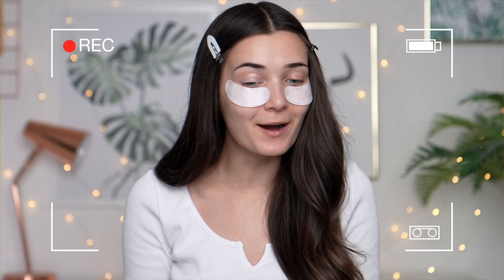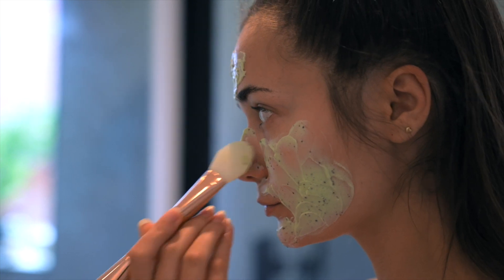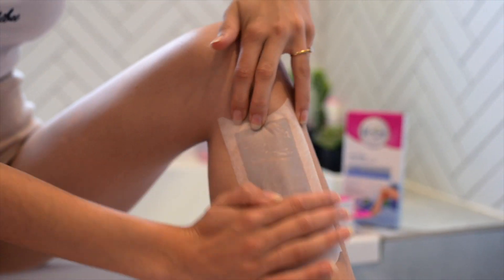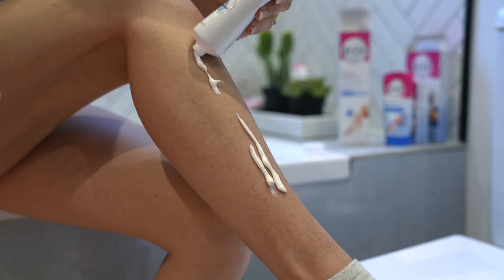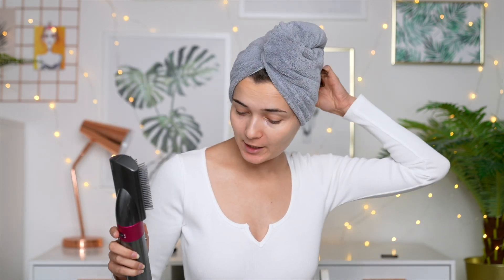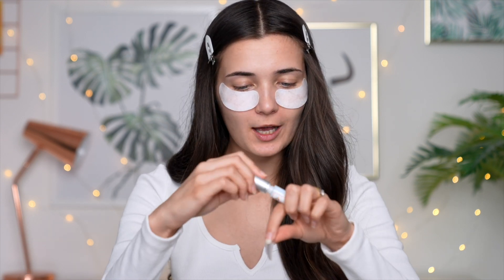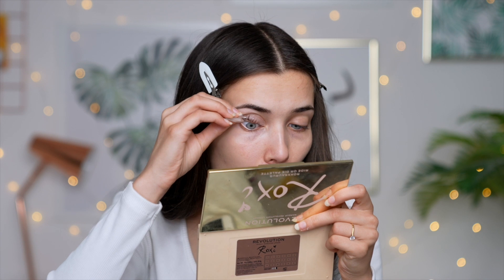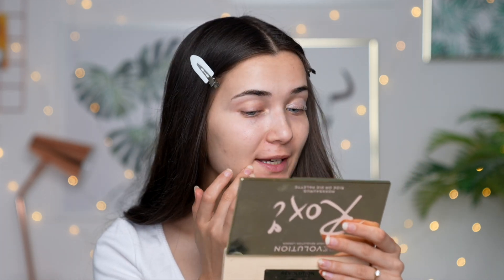EXTREME GLOW UP TRANSFORMATION AT HOME! *SHE'S A NEW WOMAN*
Roxxsaurus
36 Golden Square
London
W1F 9EE

♡FAQ♡